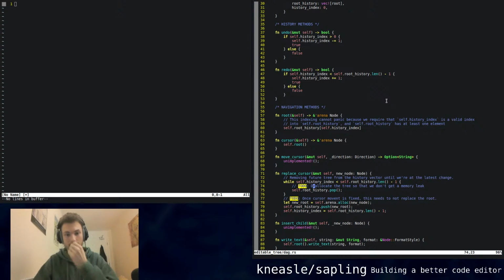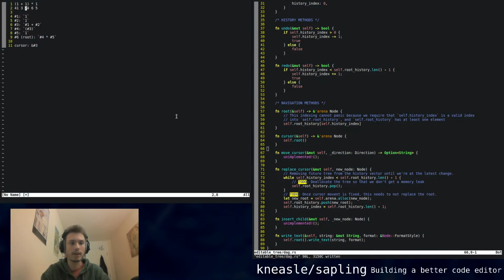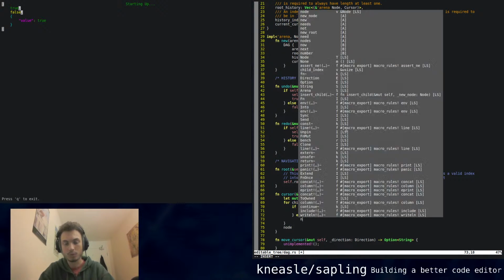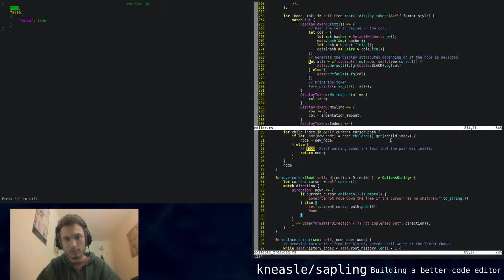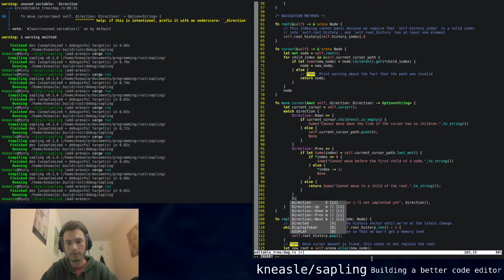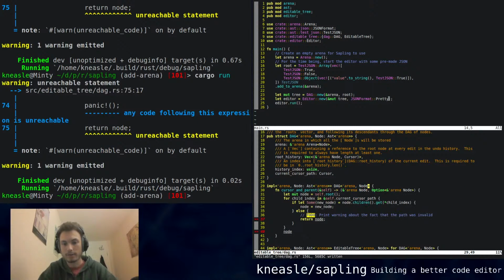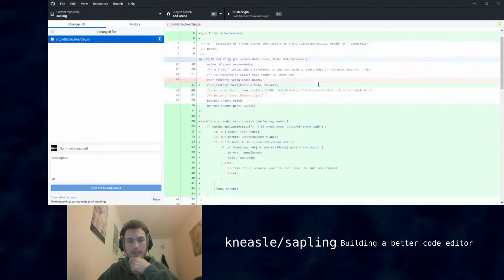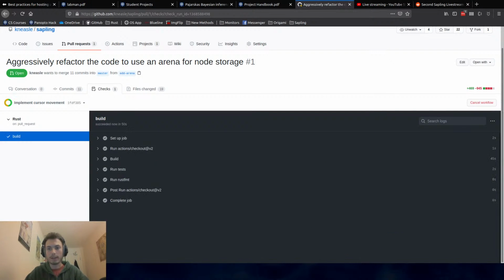Sapling livestream 2 - Cursor Movement (part 2)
We finish and merge a pull request that adds cursor movement to Sapling.

2nd video in a series where I livestream parts of the development of Sapling, where I hope to create a better code editor in Rust.

Timestamps:
0:00 Fixing a bug in undo
5:24 I talk about some code you cannot see
8:00 Musings over storing syntax trees in memory
15:53 Representing the cursor's location
26:18 Moving to a child
30:41 Fixing node equality
37:05 Fixing error messages
38:57 Musings over key bindings
41:33 Moving to the previous sibling

47:43 Moving to a parent
49:05 Moving to the next sibling
1:07:24 Committing changes

1:11:44 Rebasing/rewriting history
1:17:57 I talk more about some code you cannot see
1:18:49 Merging the pull request
1:22:16 Wrapping up